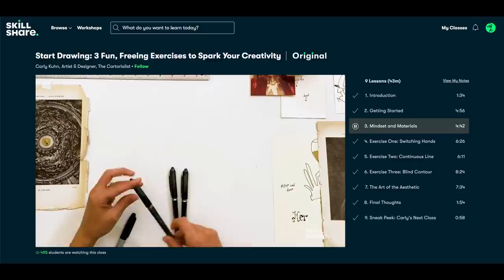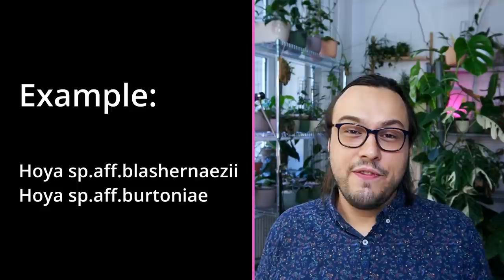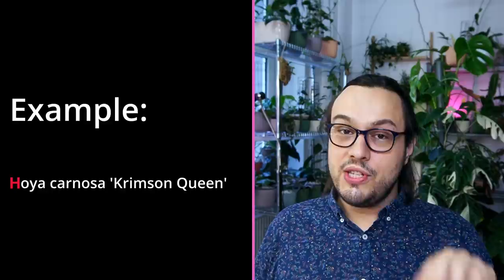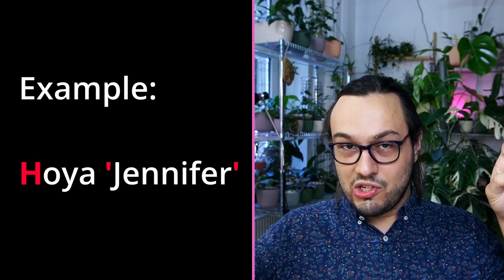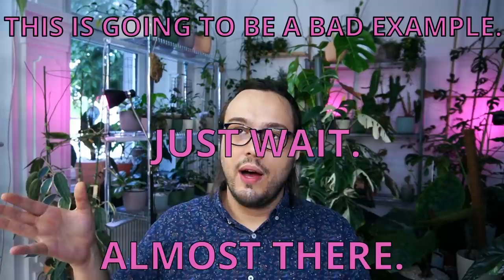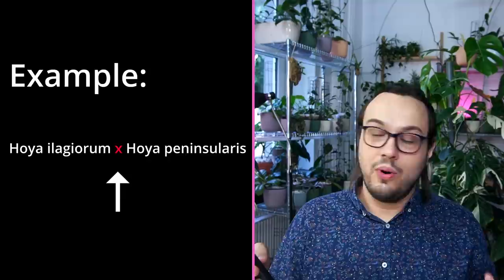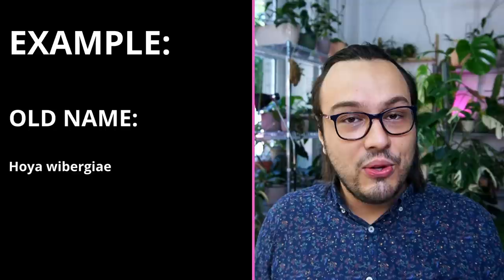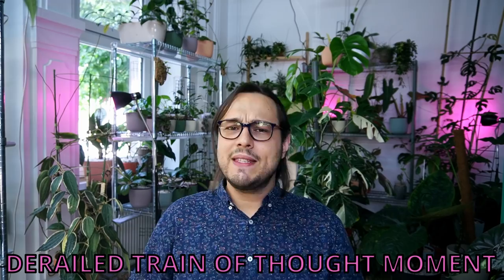How To PROPERLY Write Hoya Names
Hello friends!

In this video, I wanted to talk about how to properly write hoya names. This is something that is useful for all plant lovers as oftentimes, we write their names incorrectly. I am not sure if I am the only one bothered by this but I hope you are like me and this is also one of your pet peeves!

I hope you enjoy the video and see you soon! 💚
GREAT HOYA RESEARCH RESOURCES!